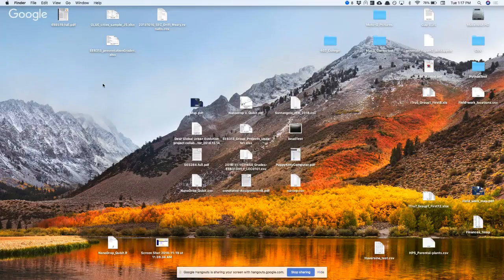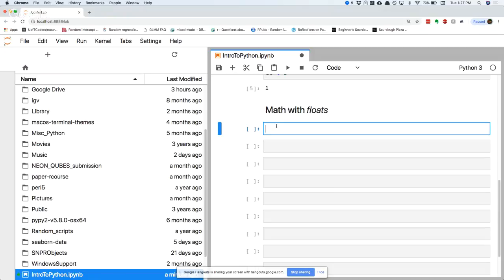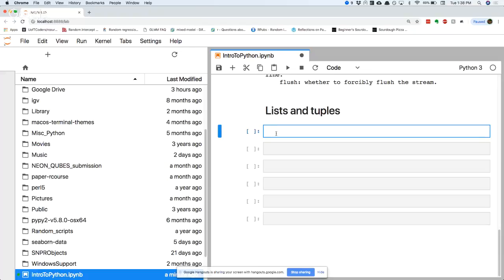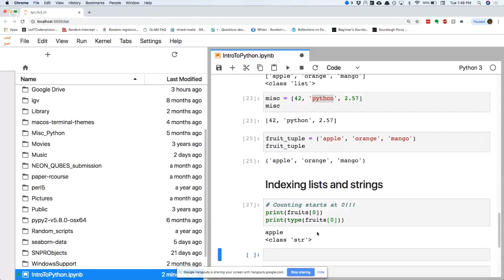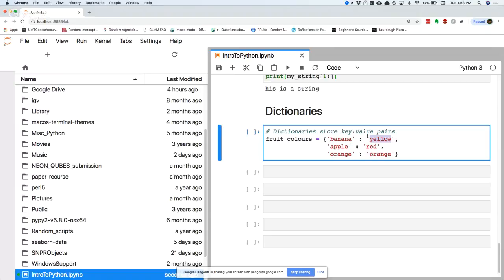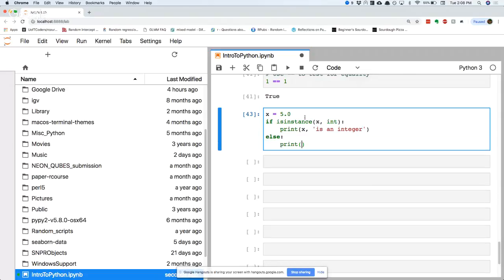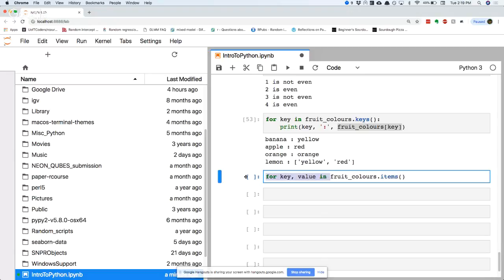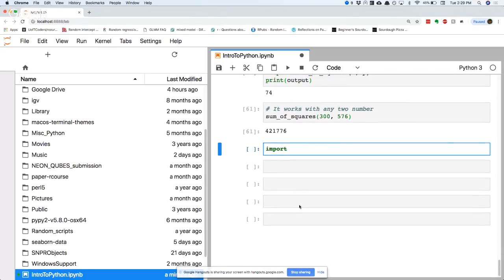Feb. 5 — Intro to Python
Intro to Python workshop held at the University of Toronto Mississauga.